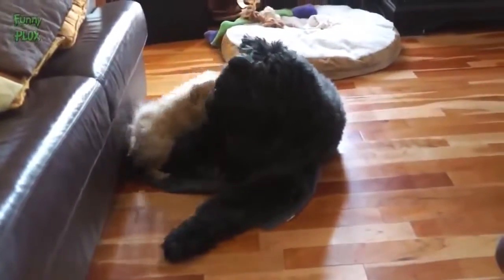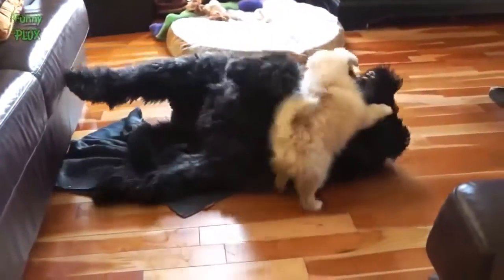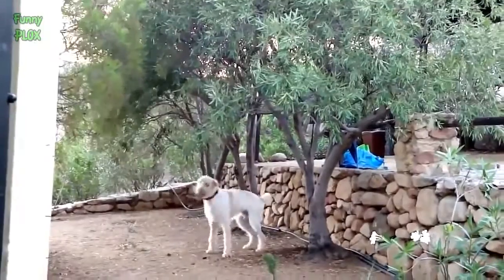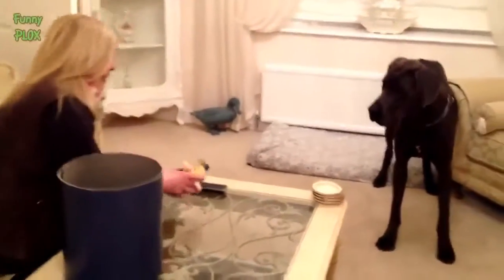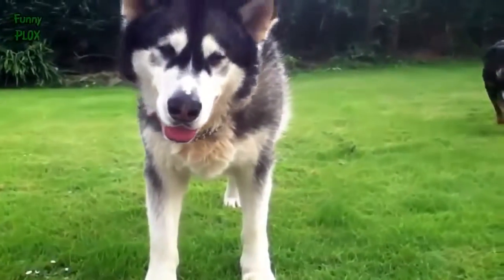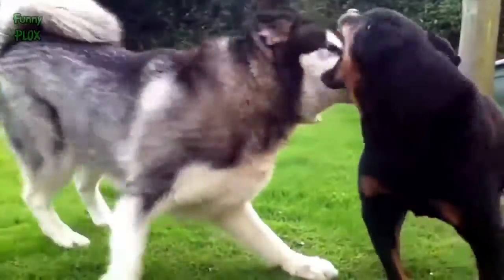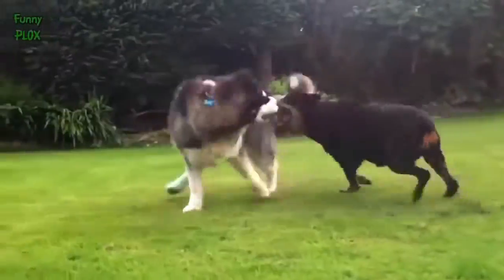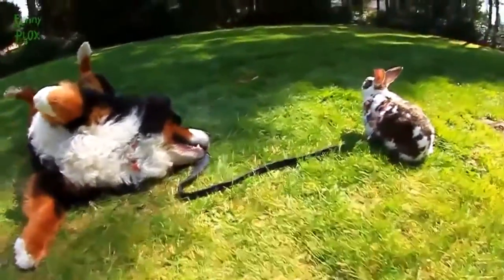funny dogs puppy